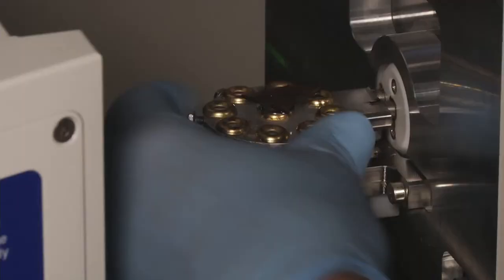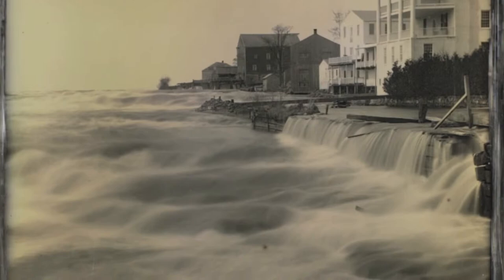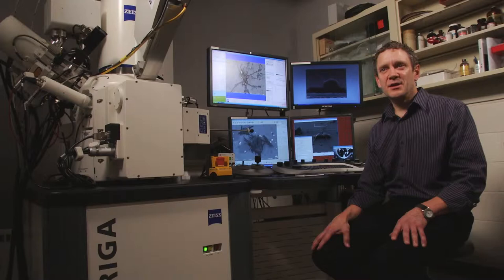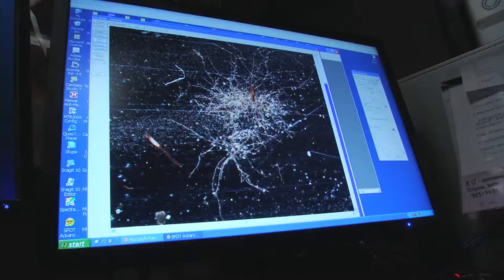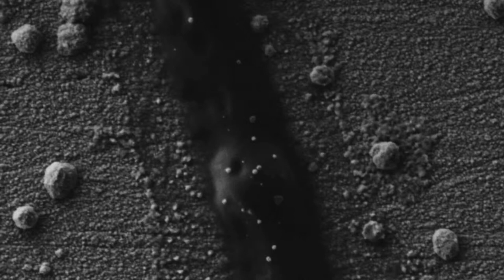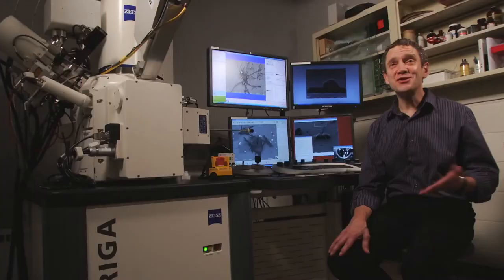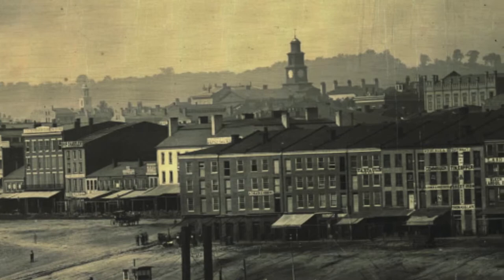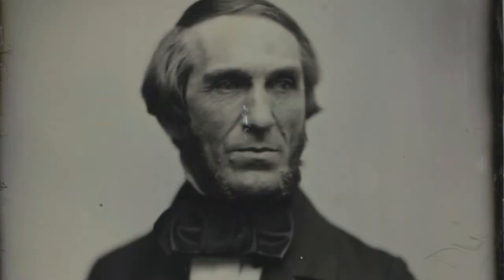The Nanotechnology of the Daguerreotype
The daguerreotype is widely considered to be the first form of photography, invented by Frenchman Louis Daguerre in 1839. The George Eastman House International Museum of Photography and Film in Rochester, NY owns one of the largest collections of these unique photographic artifacts, with over 5,000 in their holdings. Conservators who have been working with and studying this remarkable technology have discovered that the silver plates that the images are recorded on have been deteriorating over time, but up until recently they haven't been able to explain why.

This is where physicists at the University of Rochester enter into the equation. Using advanced technology such as a scanning electron microscope (SEM), they have been able to observe previously unknown properties of these more than 150 year old photographic plates. Nicholas Bigelow, the Lee A. DuBridge Chair in Physics and chair of the Department of Physics and Astronomy has been looking at the nanostructure of these very old and very high resolution photographs and finding that they are actually a biologically active surface. Using the SEM they can see remarkable hybrid organic-metallic features that appear to be growing on the plates, like fungi. The images obtained with the SEM also reveal surface pores and voids below the image surface that may be a significant cause of image deterioration and loss over time.

(credit: Cincinnati Waterfront Daguerreotype Panorama, Fontayne and Porter, daguerreotypists, 1848 // Owned by the Public Library of Cincinnati and Hamilton County